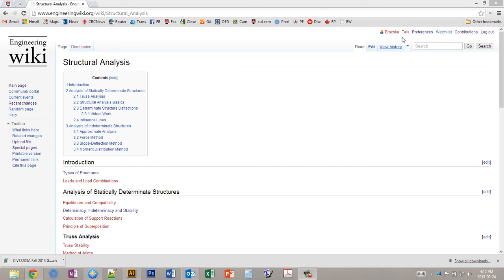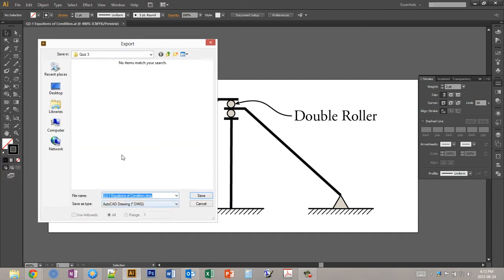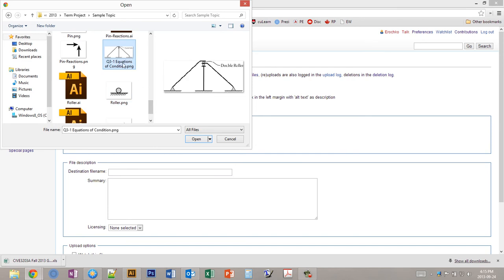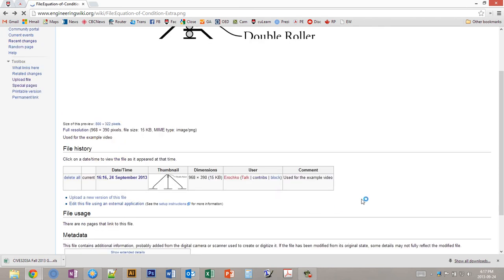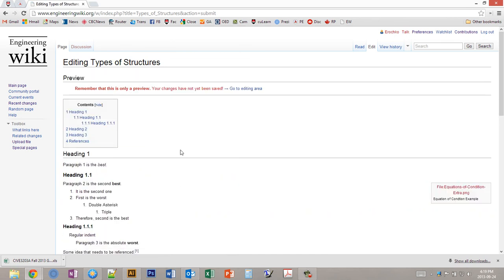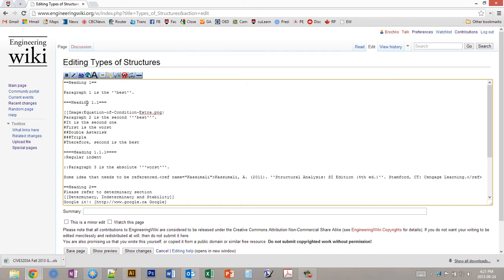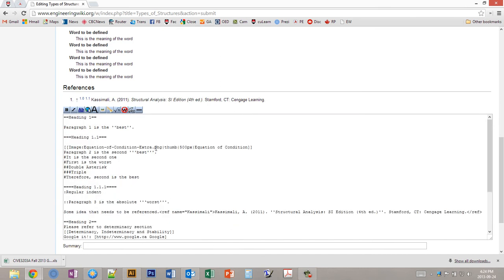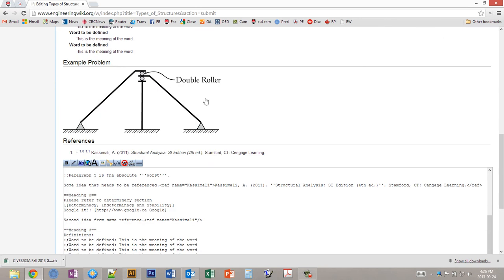Engineering Wiki Editing Part 3: Images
Describes how to upload, link and format images in the wiki.